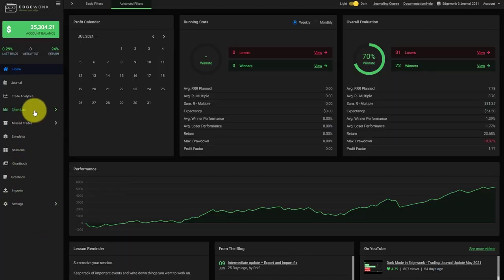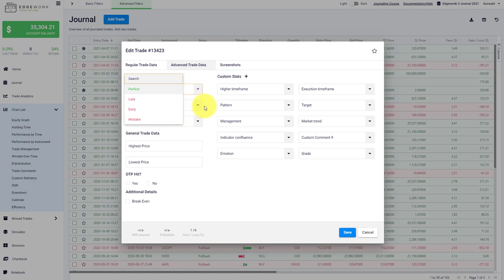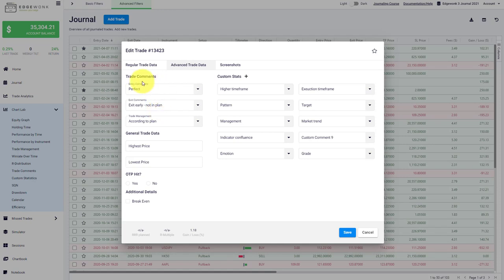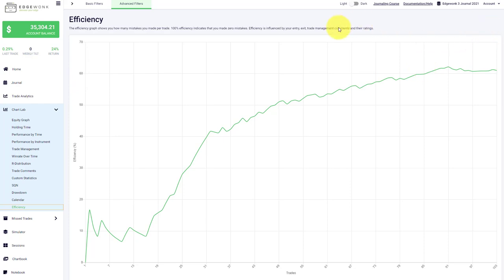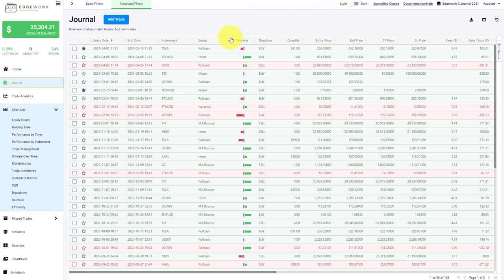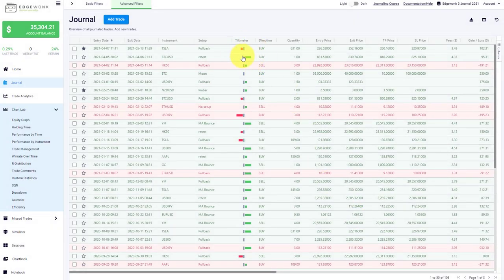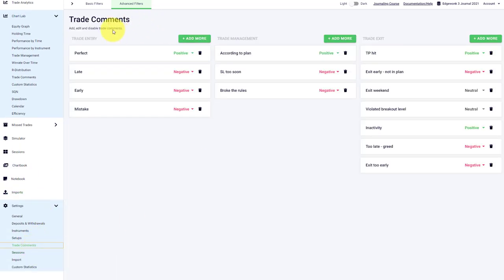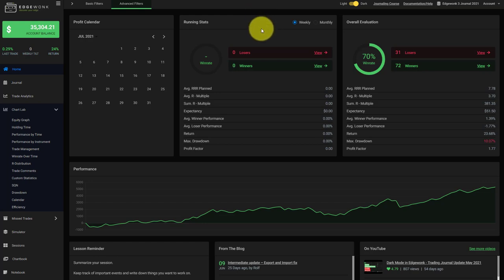The single most important thing to improve to become a better trader